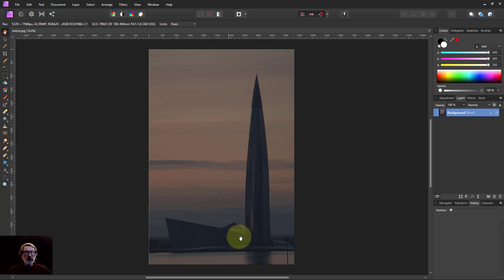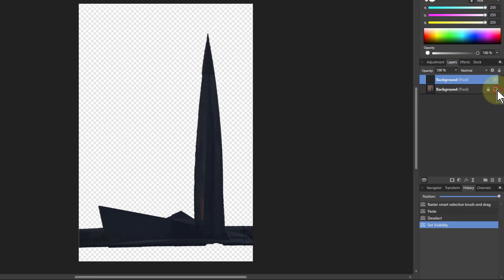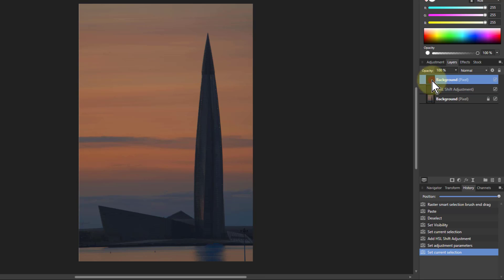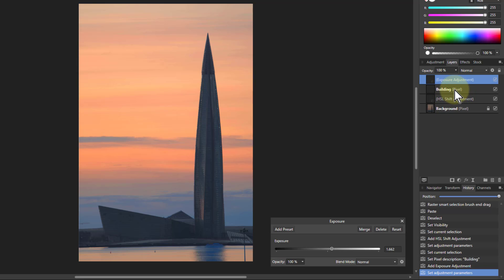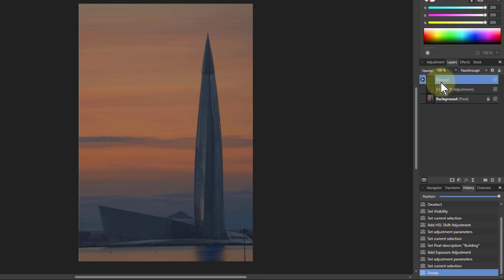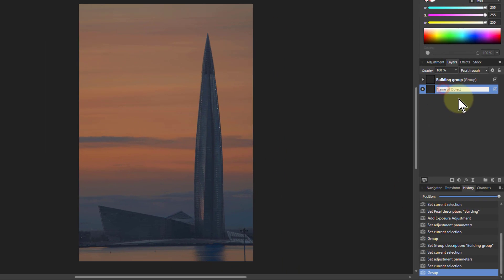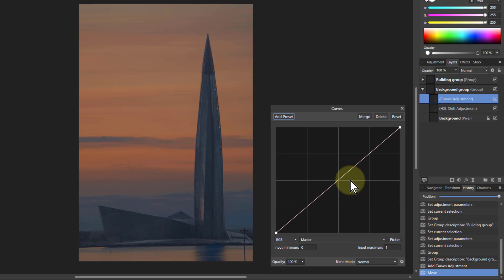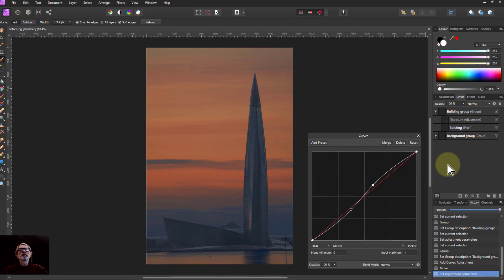Absolute Beginner's Course Series 2: Episode 9: Starting Out with Layer Groups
When working with layers, it can be useful to put them into groups so you limit the effect of adjustments and make the layers easier to understand. Here's a working example doing this.